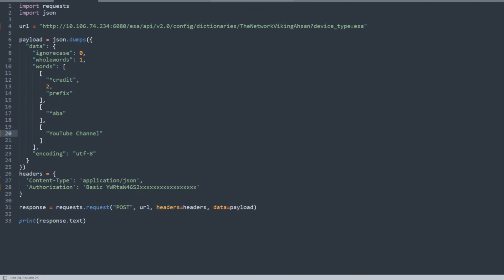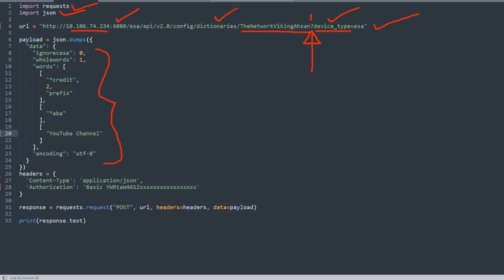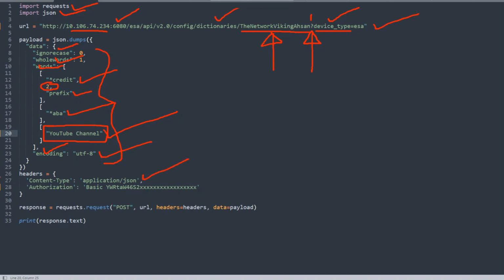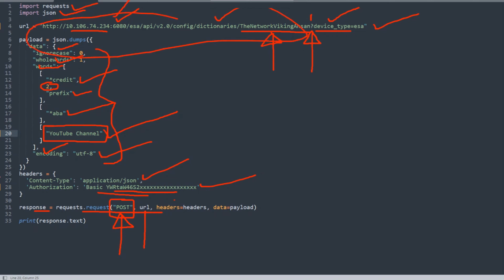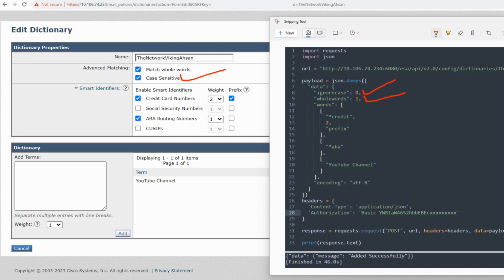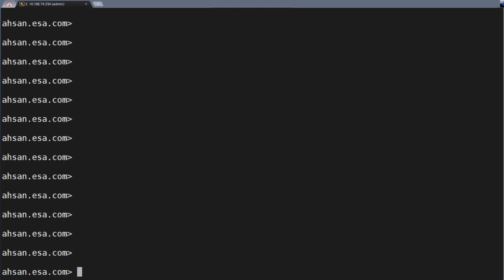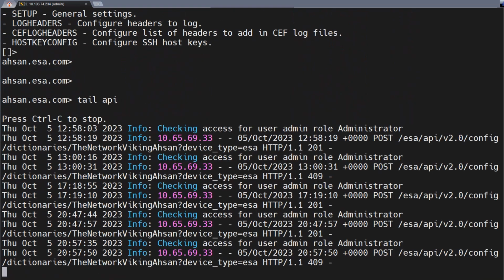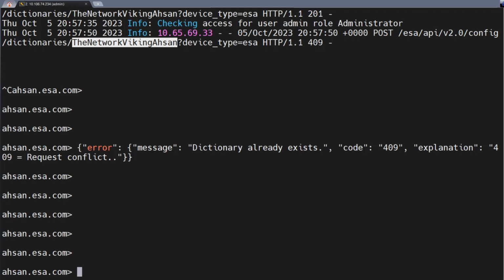REST API + Python to Add Dictionaries in the Cisco Email Security Appliance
With the 15.0 in the Async OS series you have the options to run POST requests as well against the Cisco Email security appliance.
We have a lot of options available for the dictionaries like adding, retrieving, deleting, editing, etc.

In this video I have explained how to create a new dictionary using REST API and the python programming language.

If you want to understand the basics and want to start with a very easy program, please refer to the following video: